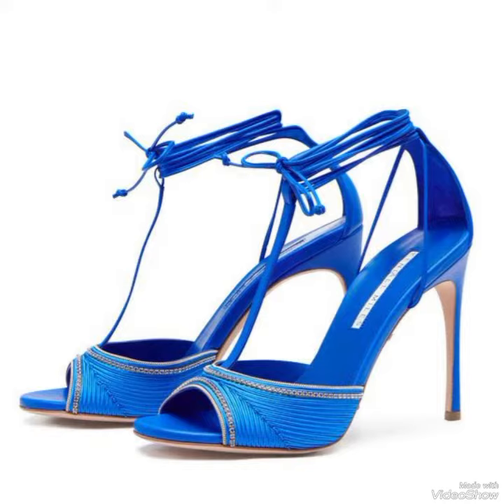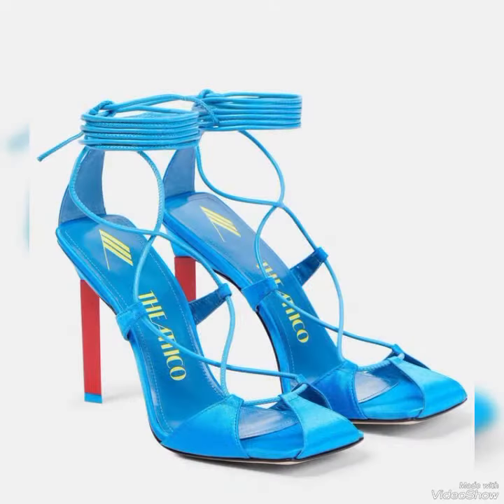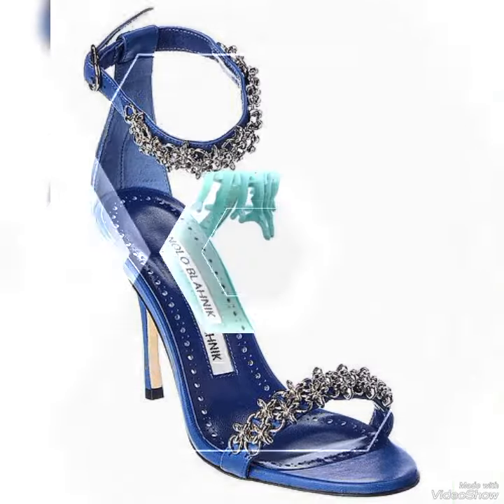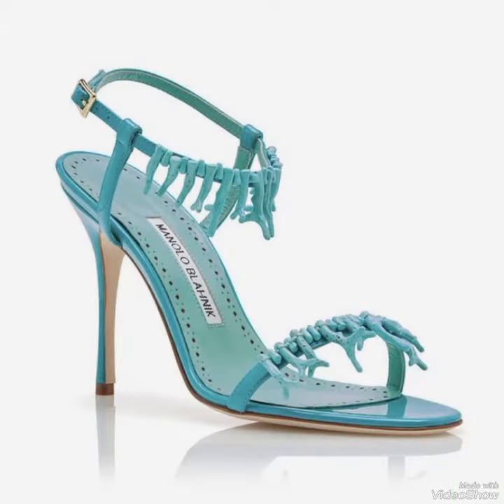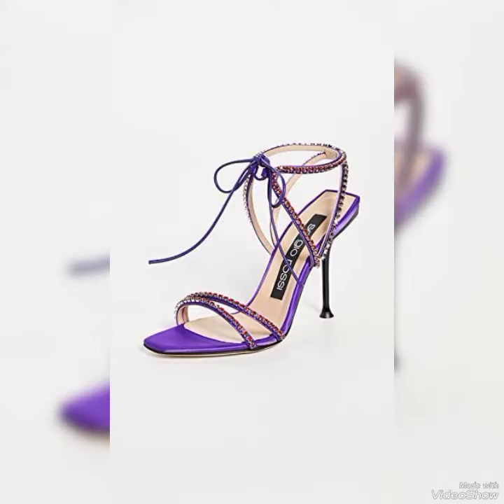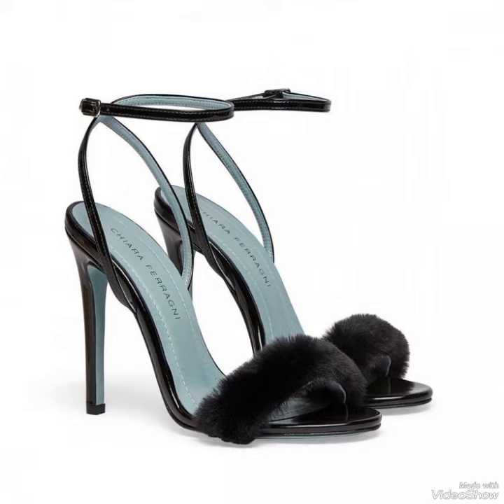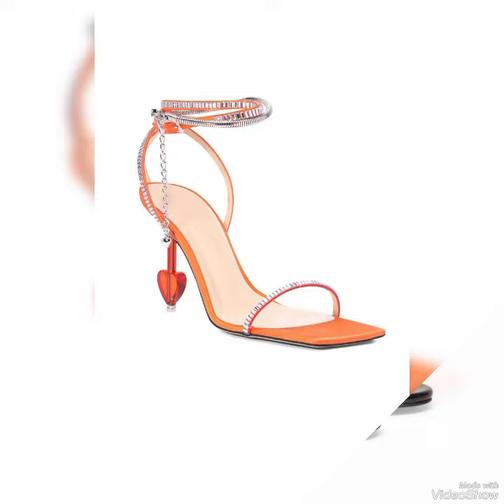Very attractive and Classy Stiletto's high heel sandals for Classy ladies